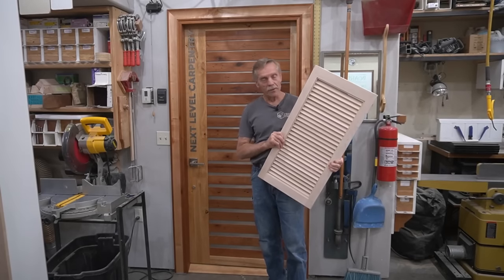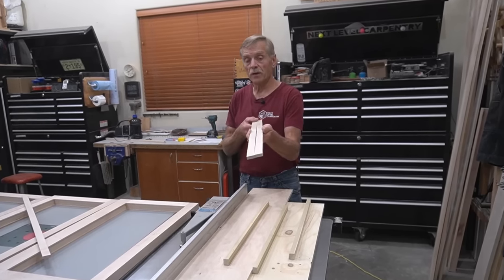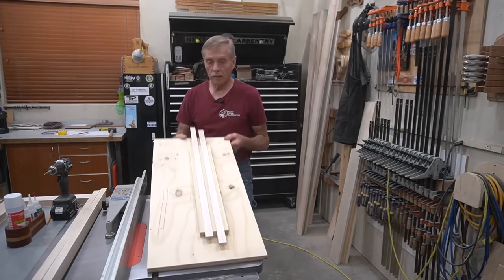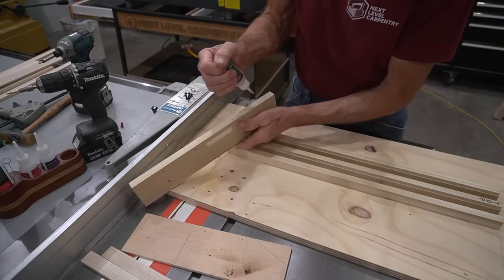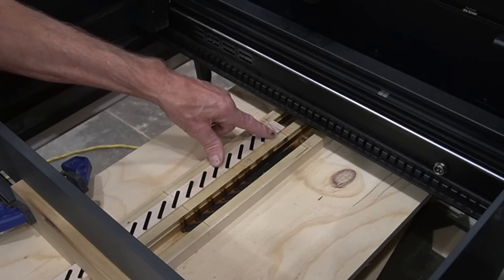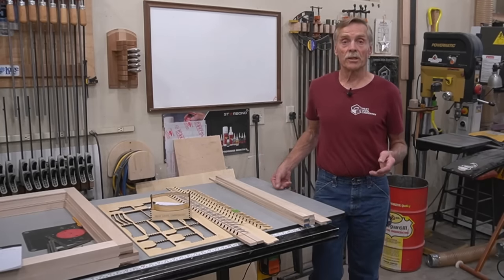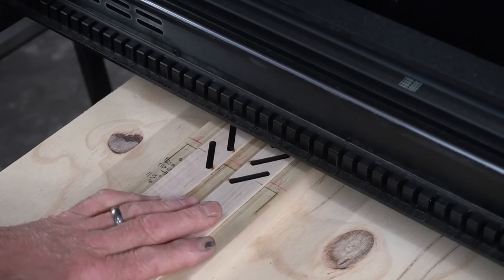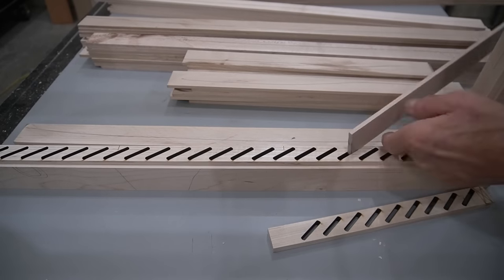Lasered Louvers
Making mortises for louver slats with a laser opens up design/style options not possible with router jigs or CNC machines for a modern touch to timeless louvered panels.

Ready to enter the brave new world of Laser Fabrication and Engraving?  GREAT!!

FWIW YouTube's "Super Thanks" feature a great way to 'tip' content creators and is active on the Next Level Carpentry Channel... juss sayin' 😉

Tools and supplies you see in use during this video are available through the Next Level Carpentry Influencer's Page on Amazon

Official Next Level Carpentry teeshirts like the ones worn by Matt in this video are available through Spring... just click here to get your gear and find yourself stylin' and smilin'

Score a steal of a deal on any of my favorite CA glue products... get 15% off any and all Starbond CA Glue and Accelerator by using exclusive offer code "NLC15" during checkout at the Starbond

Chapter List:
0:00 Introduction
01:42 Fabricate louver panel frames
03:18 Louver mortise strips explained
04:37 Laser mortising fixture
15:39 Mortise lasering location explained
23:17 A word from my sponsor… NOT!
26:28 Final setup for laser mortising
27:21 Burn louver slat mortises
31:28 Fit laser-mortised strips
32:27 Milling 81 louver slats
33:56 Thumbnail profile on louver slats
48:38 Assemble louver panels
52:56 Glue-up louver frames
57:58 Final sanding of louver frames
59:10 Rabbet louver frames
1:00:21 Outtro and End X3